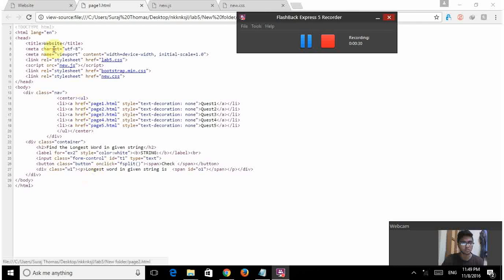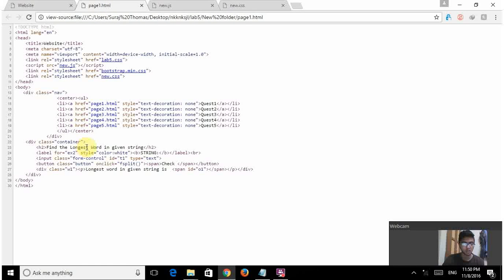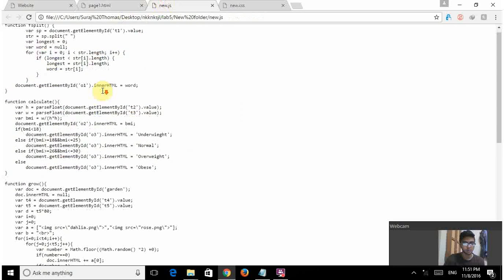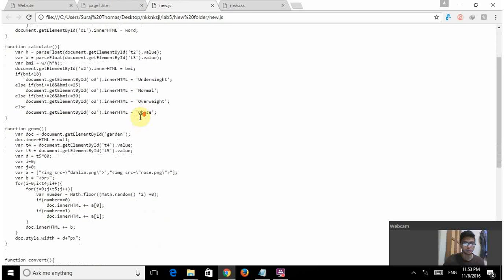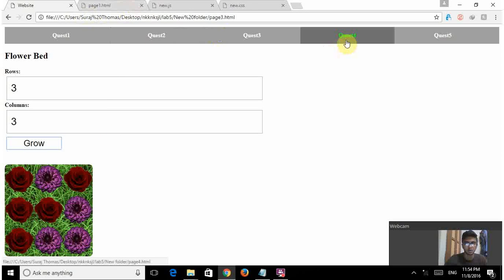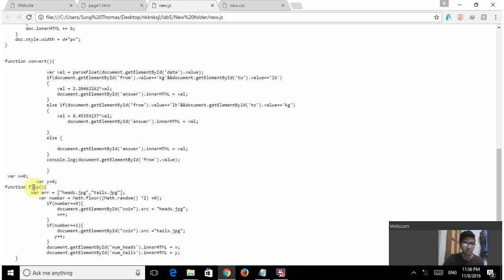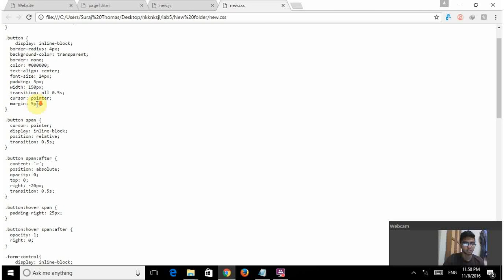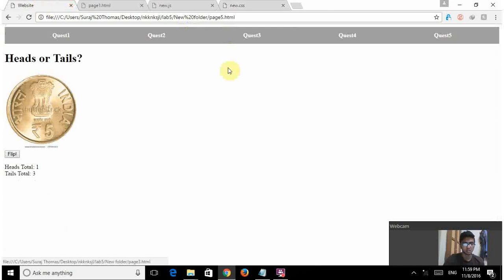EXP 5 web